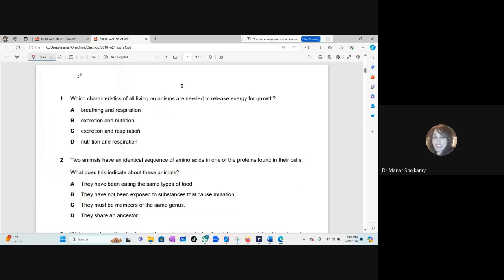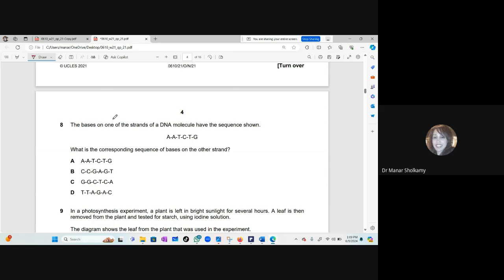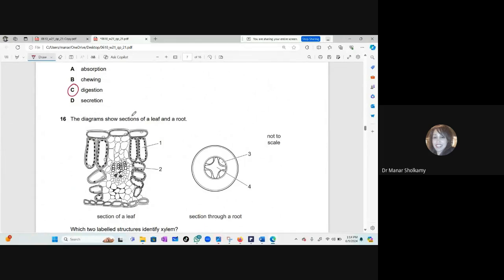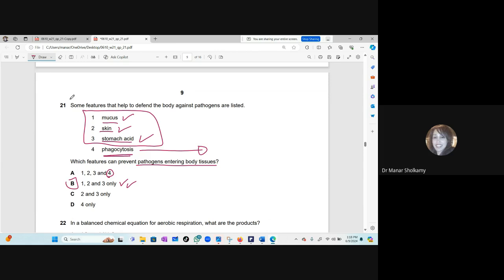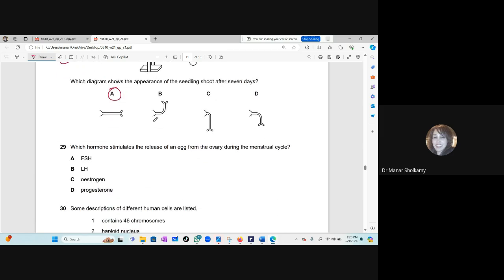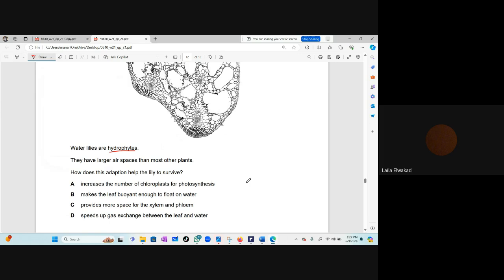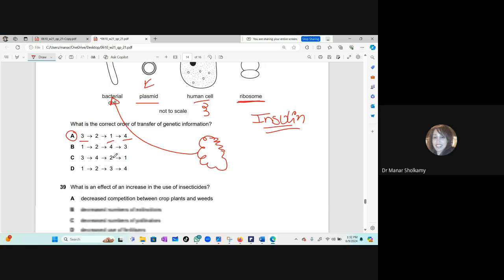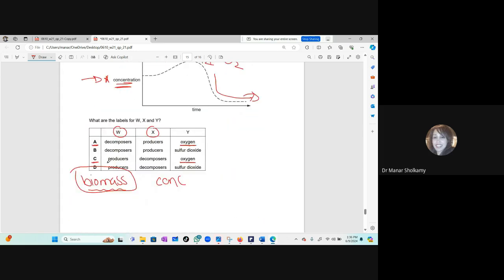OL NOV 21 P21 Solving Exams Biology Educational Material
OL NOV 21 P21 Solving Exams Online Biology IGCSE Sessions